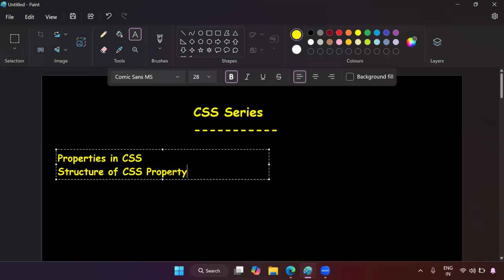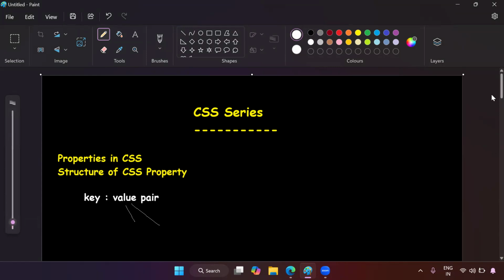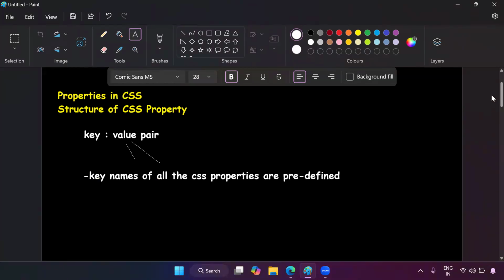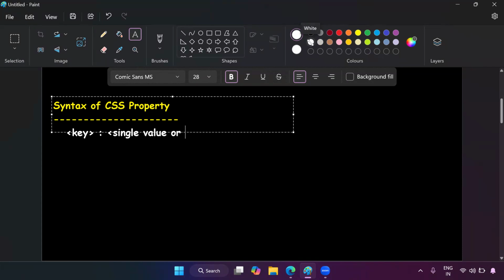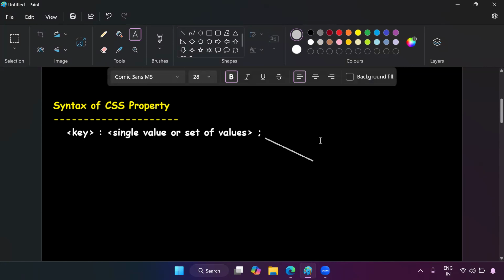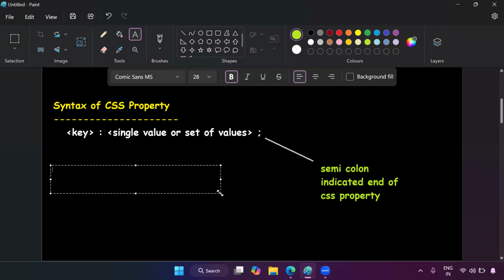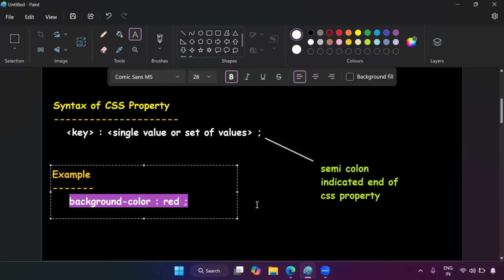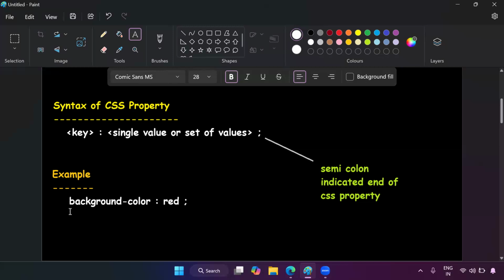03_Syntax of Properties